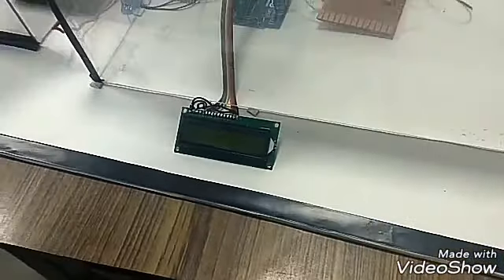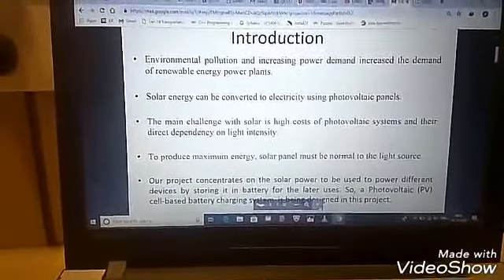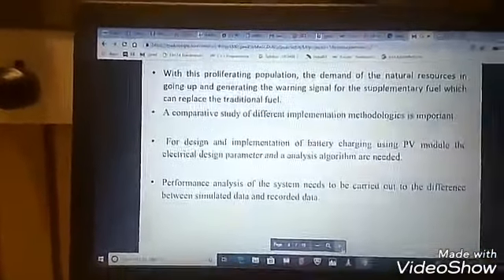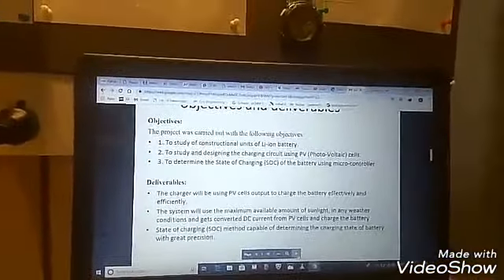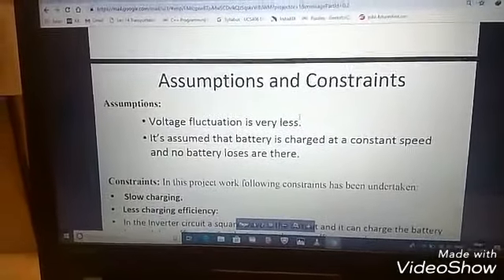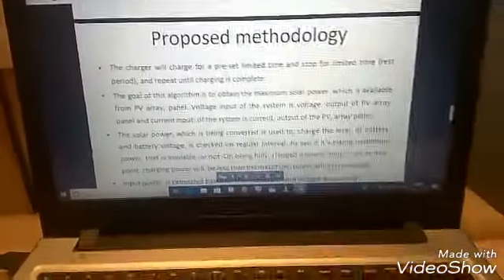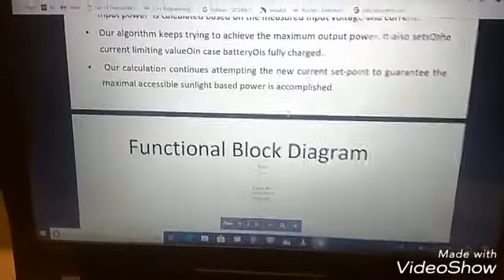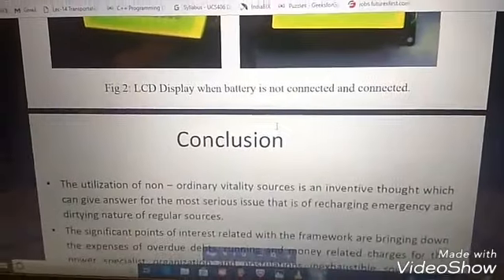Capstone Project TUGRP13-ELE